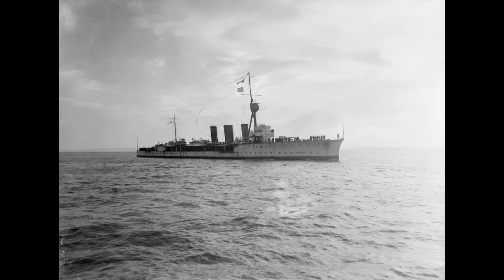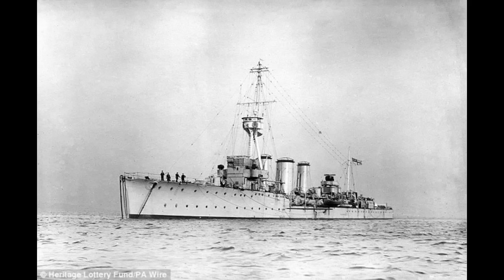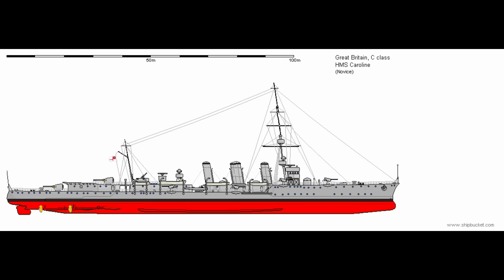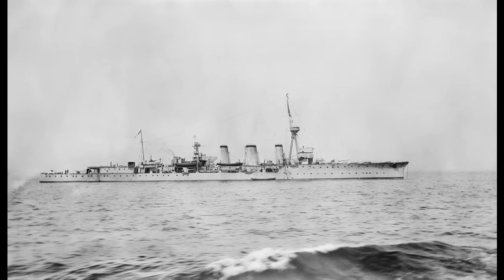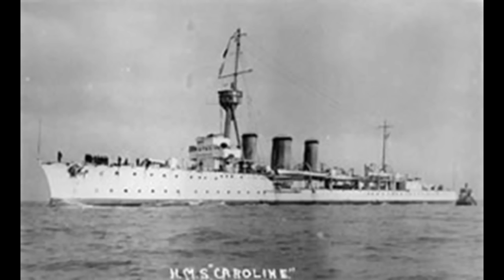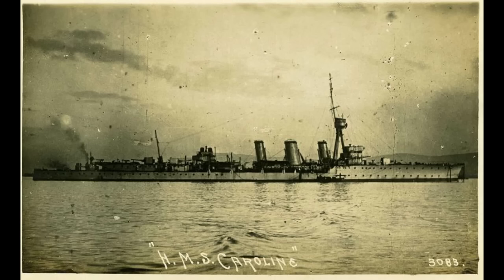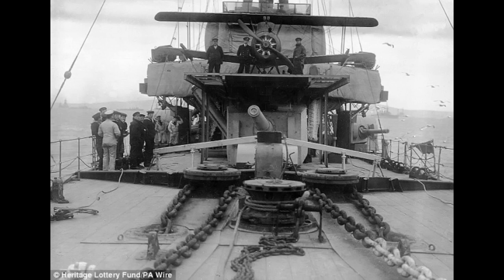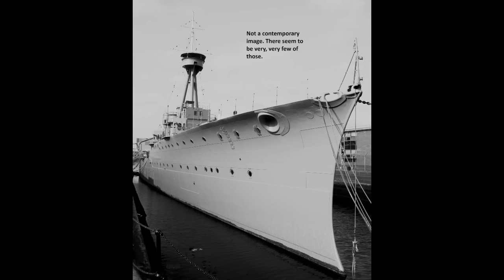HMS Caroline – The Last Survivor of Jutland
If you ask someone about the Battle of Jutland, they'll probably tell you about the battlecruisers. For better or worse, that's what people remember. Maybe Warspite or the German Pre-Dreadnoughts in the night. The lighter forces? Often overlooked.

Despite one of those lighter ships, HMS Caroline, being the last survivor of that battle. Her story isn't the most exciting. In fact, it's easy to argue Caroline only survived to the modern day by a twist of fate. By good fortune.

Nonetheless, I think she's worth looking at. Both as the last survivor of Jutland, and the last of an extinct breed of ship.